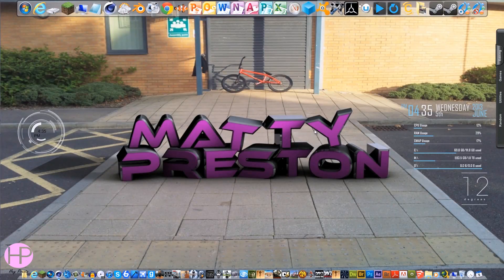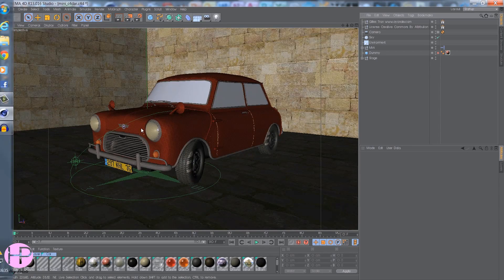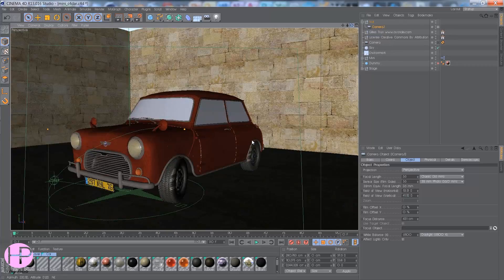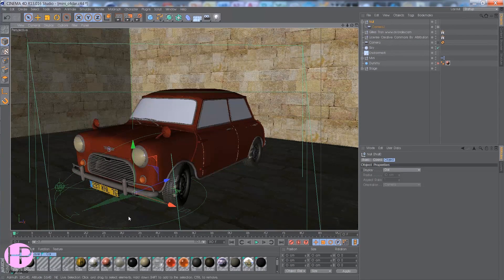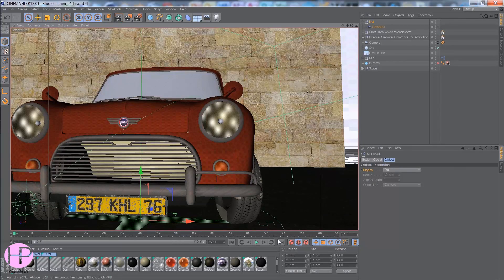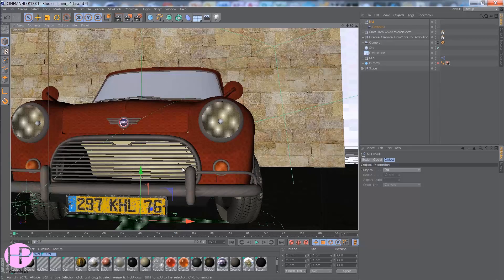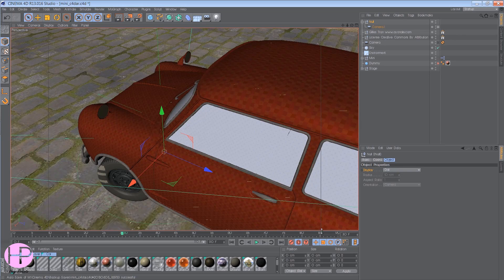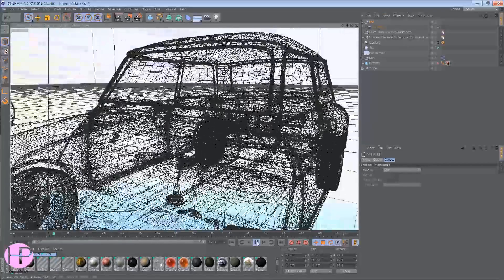How To Move A Camera Around A Point In Cinema 4D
In this quick tip I am going to be teaching you how to animate a camera, and also how to make it rotate around an object so its easier to set camera paths :)

Programs Used:

Audacity
Cinema 4D